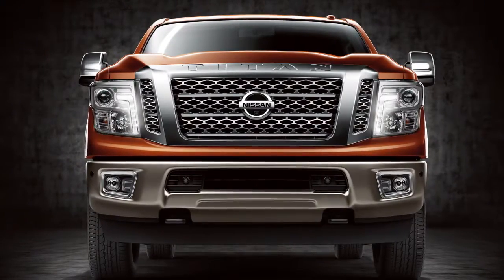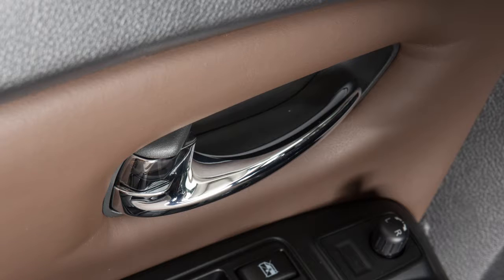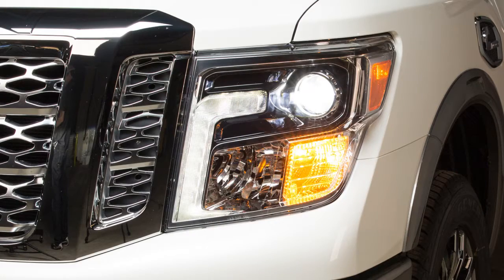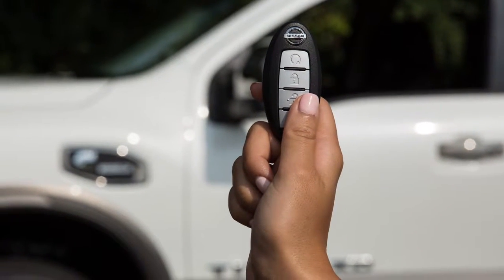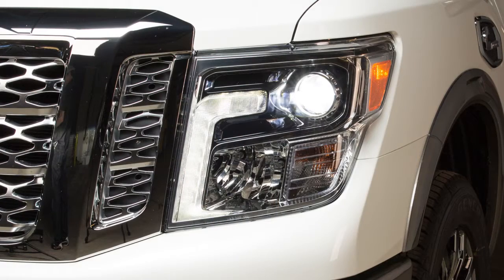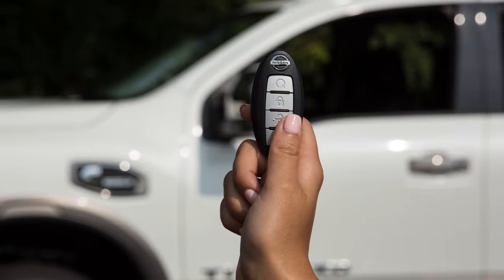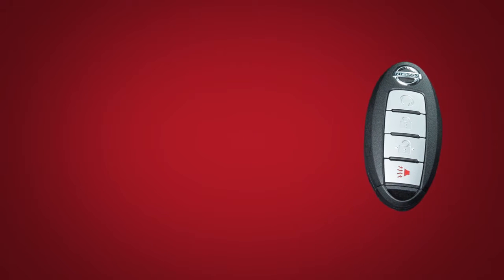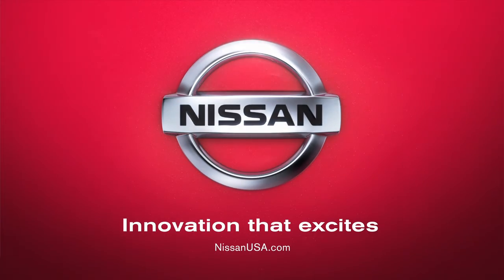2017 NISSAN TITAN Diesel - Intelligent Key and Locking Functions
The Intelligent Key system allows you to conveniently lock, unlock and start the vehicle, without removing the Intelligent Key from your pocket or purse.

Up to four Intelligent Keys can be used with one vehicle, provided they are registered with a Nissan dealer prior to using the system.

To unlock a door from outside the vehicle, have the Intelligent Key with you and then push THIS request switch on the door handle. That door will unlock. Push the switch again within one minute to unlock all doors.

These lock and unlock functions are operational when the Intelligent Key is within approximately 2 ½ feet of the corresponding request switch.

The Intelligent Key has remote keyless entry functions that can operate within approximately 33 feet of the vehicle.

To lock your vehicle this way, press the LOCK button.

The hazard warning lights flash twice, the horn beeps twice, and the front and tail lights will turn on for 10 seconds.

Press the UNLOCK button to unlock the driver’s door. Press again within one minute to unlock all doors.
Hold the UNLOCK button for more than 3 seconds after the doors are unlocked to lower the automatic windows.

Your Intelligent Key can be used to adjust the hazard indicator and horn beep features.

To deactivate the horn beep feature when using the remote keyless entry function to lock or unlock the vehicle, press and hold the LOCK and UNLOCK buttons

simultaneously for more than 2 seconds. The hazard indicator will flash three times. To reactivate the feature, press and hold the buttons again for more than
2 seconds. The hazard indicator will flash once and the horn will beep once. Your Intelligent Key is equipped with a PANIC ALARM button.
If you are near your vehicle and feel threatened, press it for more than one second.

The panic alarm will sound and the headlights will stay on for a period of time or until any button on the key fob is pressed.

Once inside the vehicle, you can lock and unlock all doors by pushing the driver’s or front passenger’s power door lock switch. Individual doors can be manually locked or unlocked using the inside lock knobs.

If you exit the vehicle with the Intelligent Key left inside, all doors will unlock and a warning chime will sound as soon as you close the door.

In the rare instance when your Intelligent Key battery is discharged, you can still lock or unlock the vehicle. You’ll find a mechanical key concealed on the back of the Intelligent Key. To remove it, release the lock knob and slide the mechanical key out. You can then insert it into the key cylinder on the driver’s door and turn to lock or unlock the vehicle.